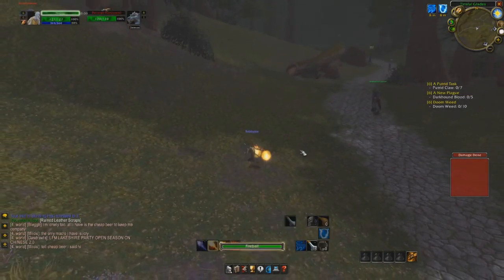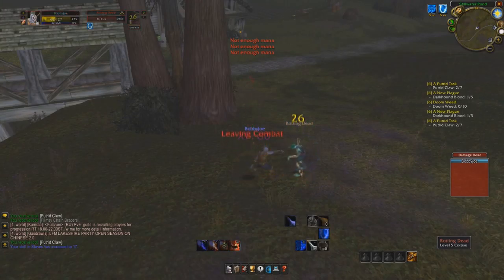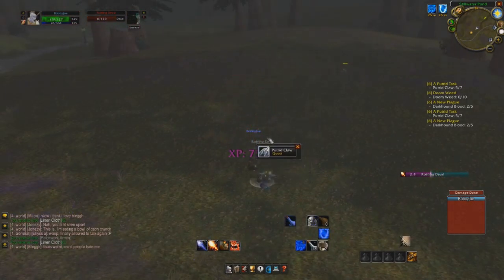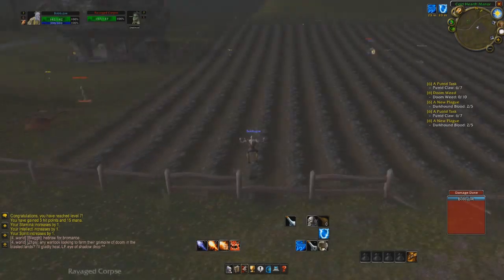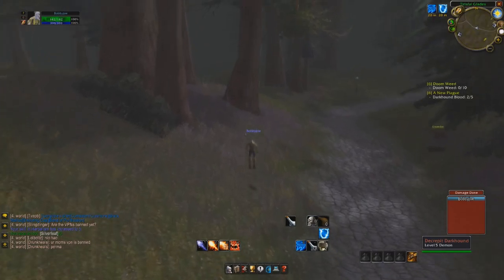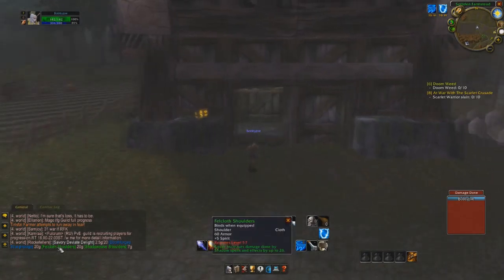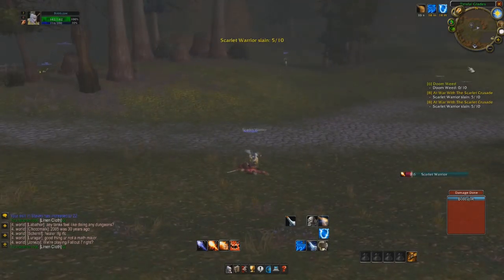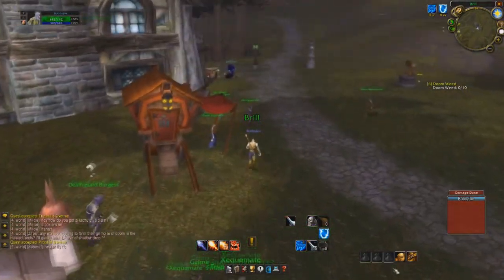Let's Play: Vanilla World of Warcraft Part 4 | Back to The Farm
We literally just walked back to the farm from last episode and hearthed back to Brill

Thank you guys so much for watching if you like hit the subscribe button and toss it a like, if you guys want to check my twitter out there is a link below. Thanks again